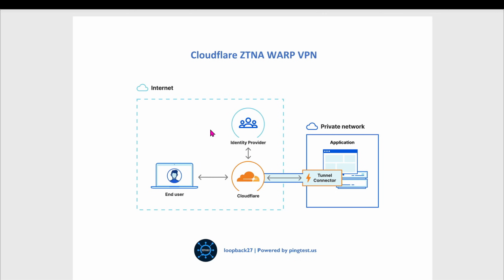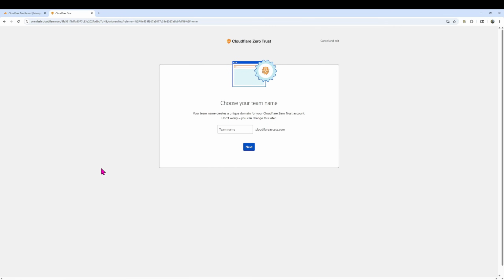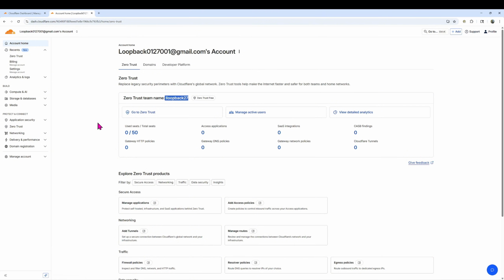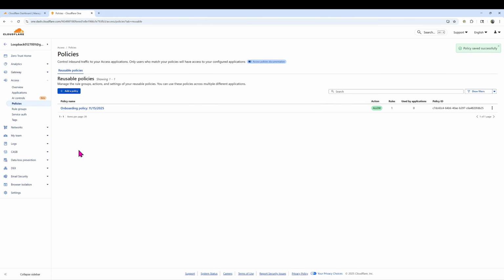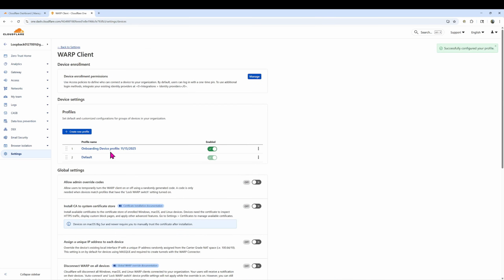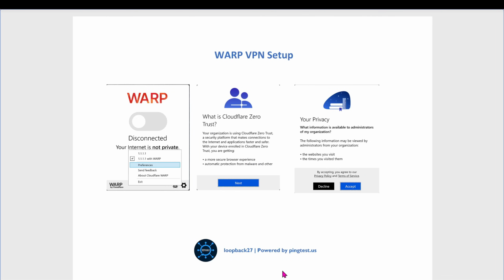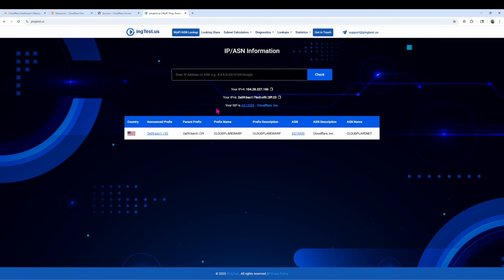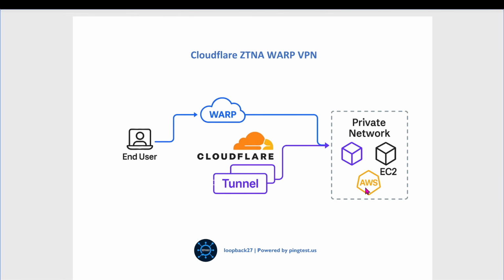How to Set Up Cloudflare WARP VPN with Zero Trust in 3 Easy Steps ✅| part 1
Secure your network and enable Zero Trust access using Cloudflare WARP VPN! 🌐
In this step-by-step tutorial, we walk through setting up Cloudflare Zero Trust, creating your team name, configuring WARP VPN, and connecting the WARP client on your computer. Perfect for IT admins, businesses, and anyone looking to secure remote access with Cloudflare.

🚀 Continue with Part 2: Cloudflare ZTNA Private Network Access

🔐 What you will learn in this video:

1.How to sign up and create a Cloudflare Zero Trust team name
2. How to configure and download the Cloudflare WARP client
3. How to install WARP VPN on your PC and connect securely
4. What’s coming next in the Cloudflare Zero Trust series

⏱ Timestamps:
00:00 – Overview & Topology
00:51 – Step 1: Sign Up for Cloudflare & Create Zero Trust Team Name
03:59 – Step 2: Configure Cloudflare WARP and Download the WARP Client
09:27 – Step 3: Install & Connect WARP Client VPN on Your PC
12:30 – What's Coming Next (Preview of the Next Video)

About Loopback27
Senior Network Engineer with 14+ years of experience designing, implementing, and supporting enterprise, cloud, and multi-tenant data center networks.